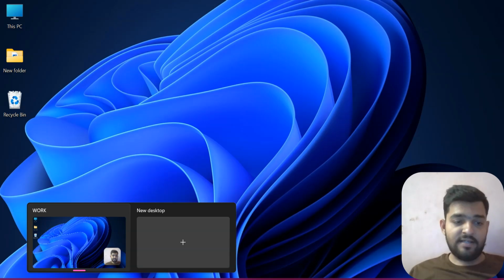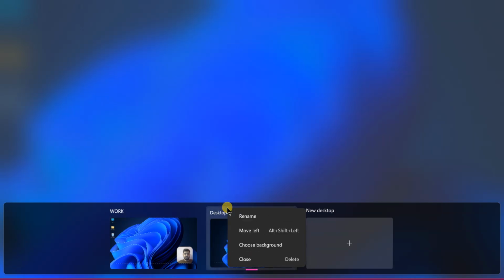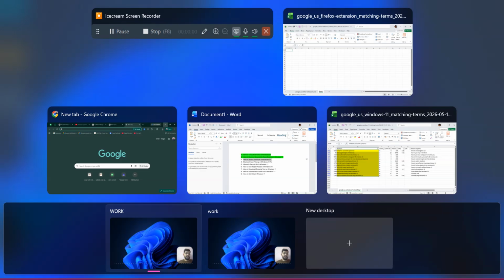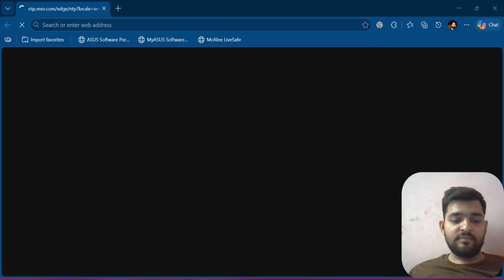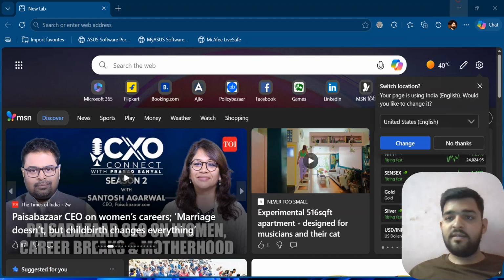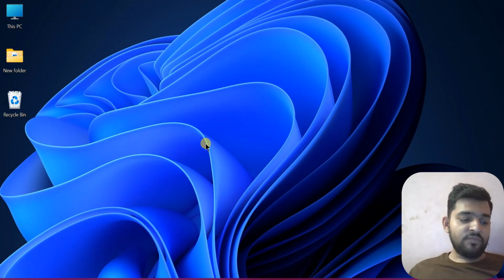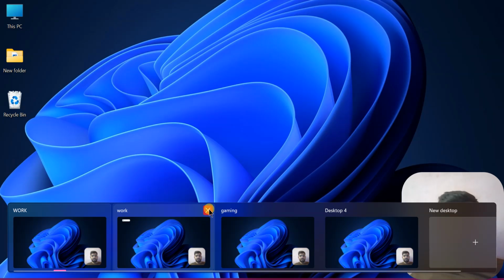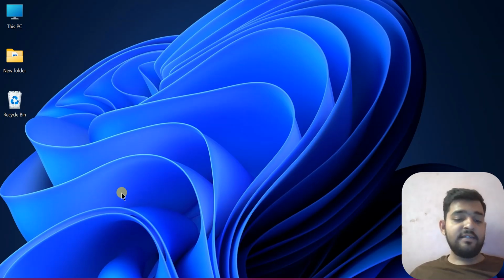How to Switch Desktops in Windows 11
In this video, I’ll show you how to switch between multiple virtual desktops in Windows 11 step by step. Virtual desktops are a useful feature that helps you organize apps, browser tabs, games, work projects, and study sessions into separate desktop spaces for a cleaner and more productive setup.

You’ll learn how to create new virtual desktops, switch between desktops quickly using Task View and keyboard shortcuts, move apps between desktops, and close desktops without losing your open windows. This tutorial is perfect for beginners and anyone who wants a better multitasking experience in Windows 11.

FOLLOW ME